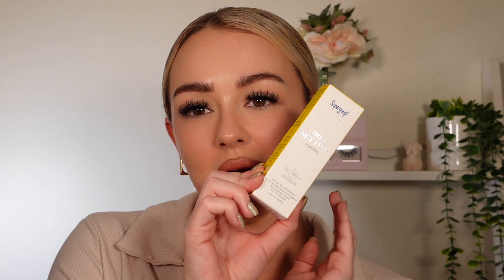SUPERGOOP RE-SETTING POWDER TRY ON & REVIEW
See you soon, Sydney xxx